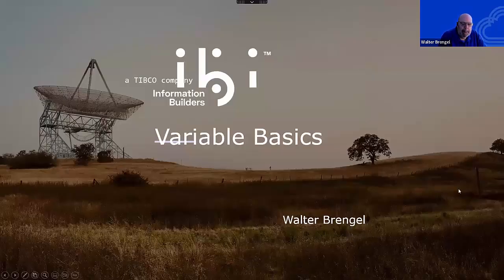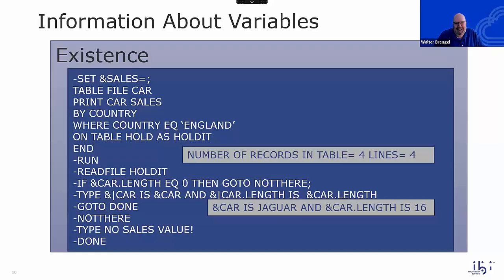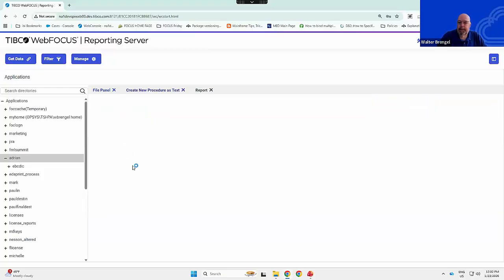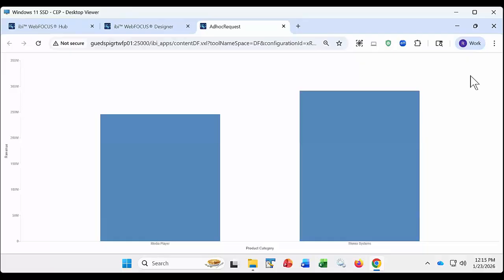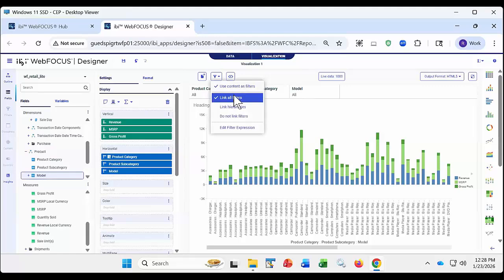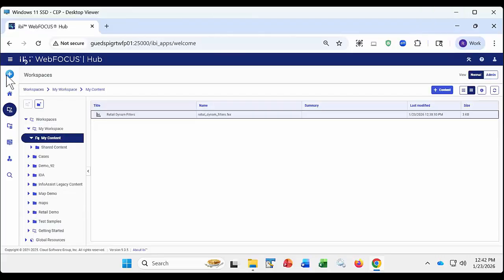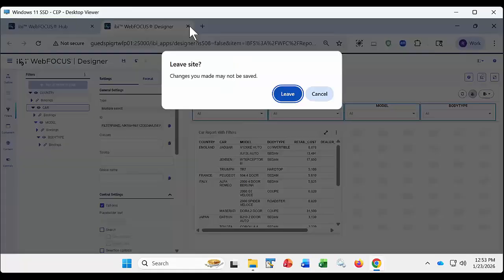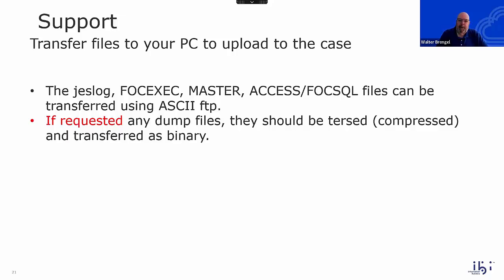2026 Jan. FOCUS Friday: Variables/Parameters, Dynamic Filtering in WebFOCUS Designer & FOCUS Abend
Kick off 2026 with a resolution to master your data! Walter and Renee are back for our first FOCUS Friday of the year, and we’ve lined up a powerhouse session to help you streamline your workflows, interactive designs, and troubleshooting processes.

Using Variables/Parameters
The FOCUS language allows you to use variables to make your procedures more flexible. Join us as we discuss the various variables that are available in WebFOCUS and how to efficiently use them in your code.

Mastering Dynamic Filtering in WebFOCUS Designer
We’re diving deep into WebFOCUS Designer to show you the magic of Dynamic Filtering. When you're looking at a single chart or report, AutoPrompt makes it instantly interactive by automatically popping up filters so you can easily dig into your data. But for the full picture, Page Filtering—whether via an Authored Page or Assembled Visualization (Page)—makes sure every single report and chart moves together with your selections. It's a smooth, super-powerful way to explore your data!

FOCUS Abend
At some time you may need to open a support ticket when your FOCUS jobs fail. After the case is opened we will most likely request additional information from you to better evaluate what the problem may be. This session will highlight the most common pieces of information that may be needed so that they may be sent at the time of opening the case to help expedite the review process.

Whether you’re looking to write more flexible code or provide a more intuitive experience for your end-users, this is the perfect way to start your technical year on the right foot.